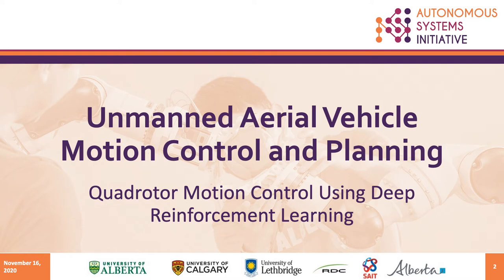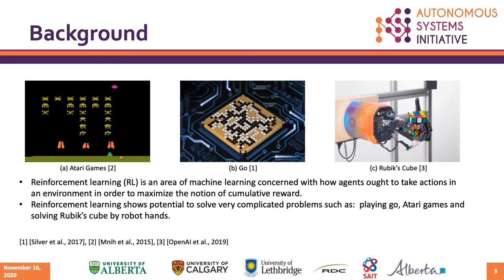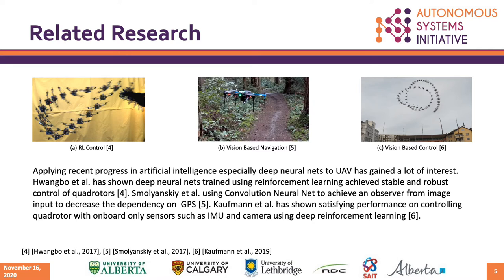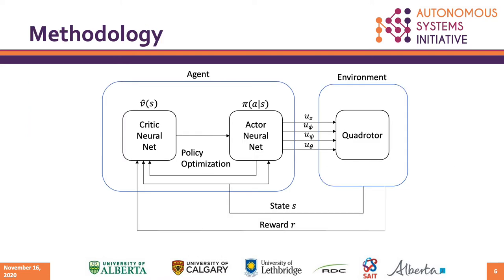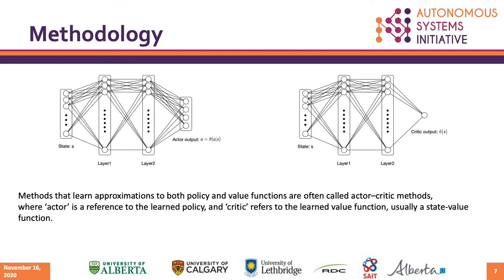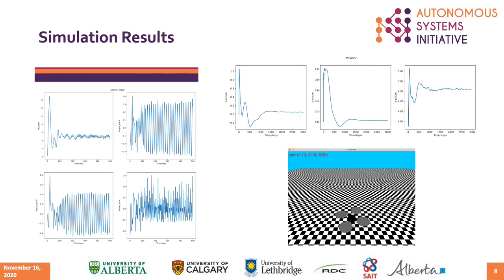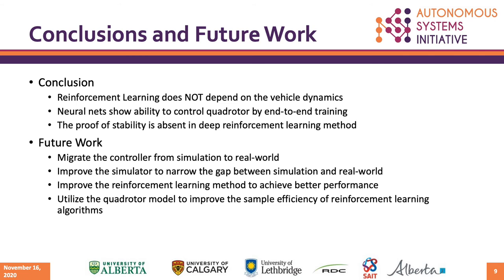Quadrotor Motion Control Using Deep Reinforcement Learning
ASI Presentation: Zifei Jiang: Quadrotor Motion Control Using Deep Reinforcement Learning